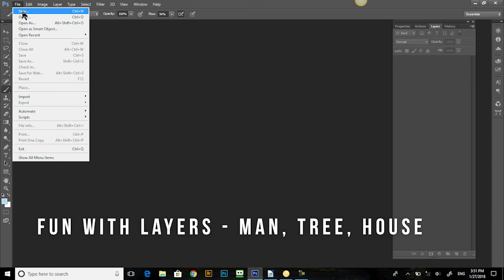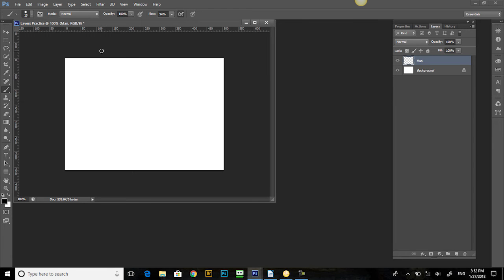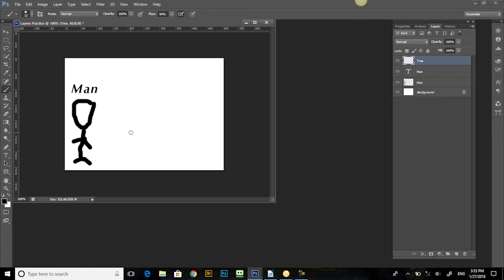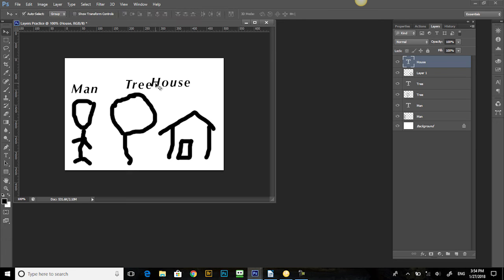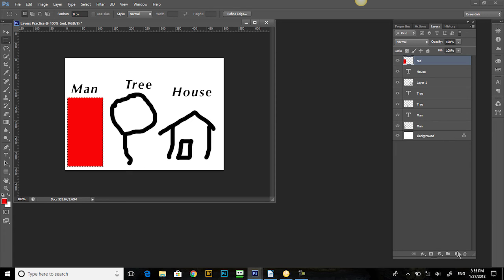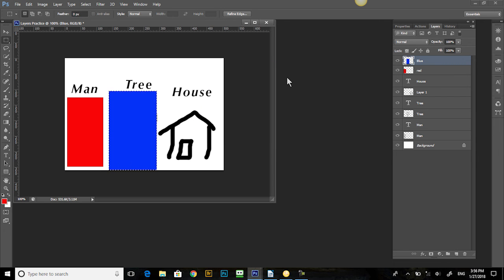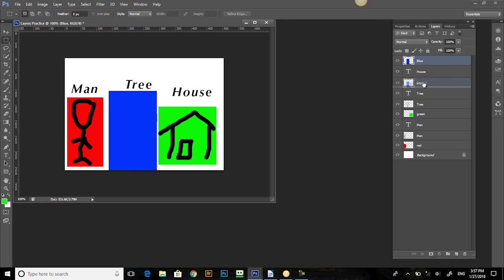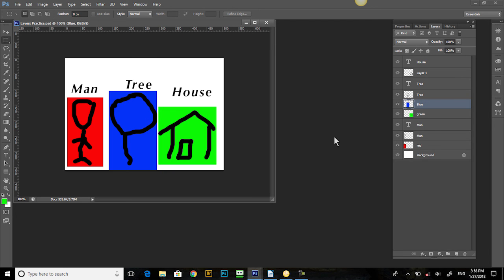Day 1 exercise 2 making layers with a man, a tree, and a house